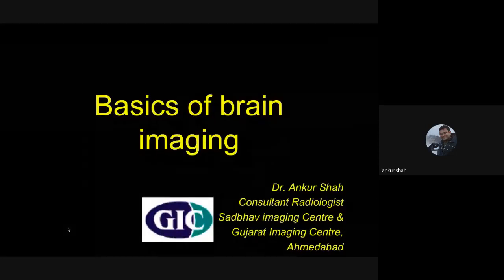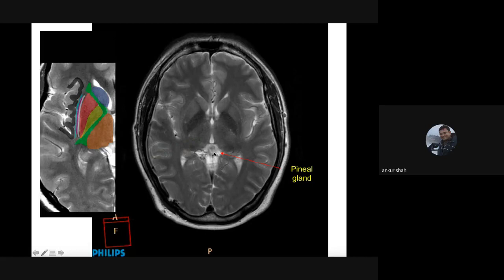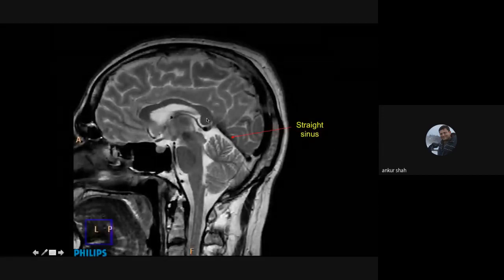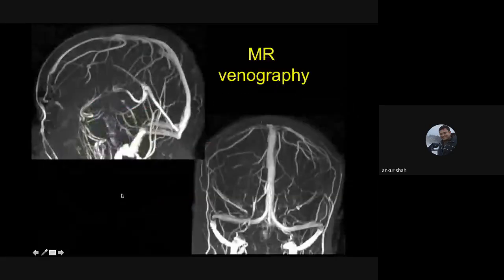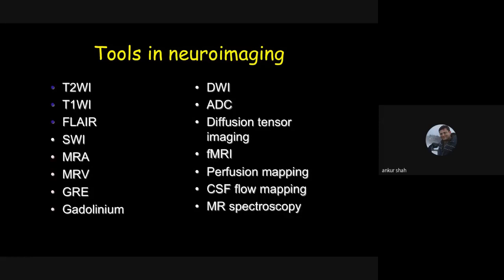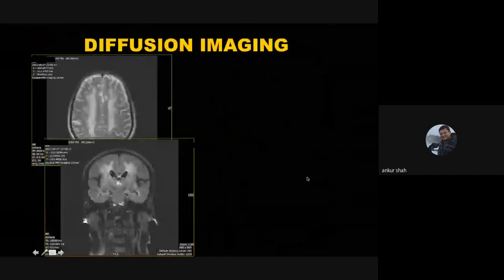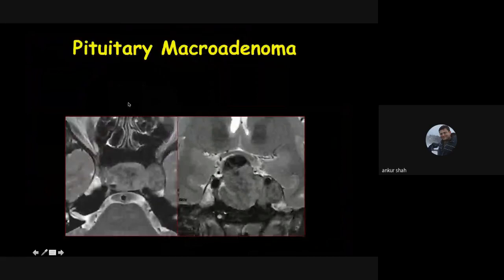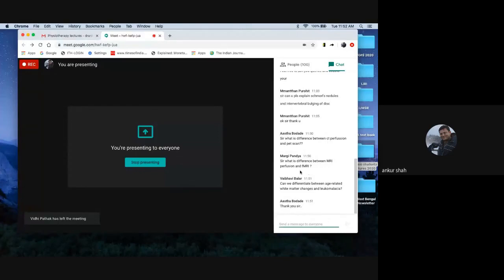Brain Imaging JGPhysioWebinarSeries 1